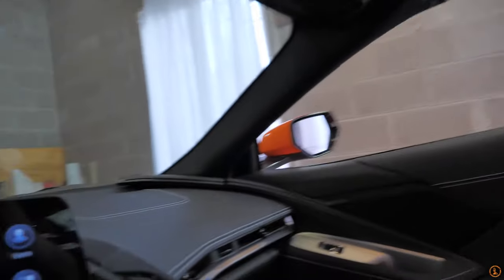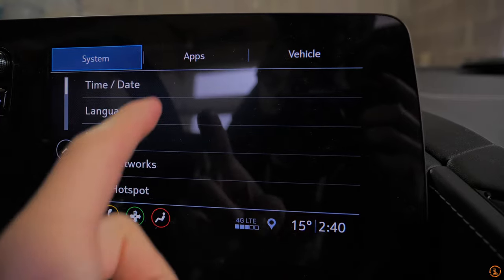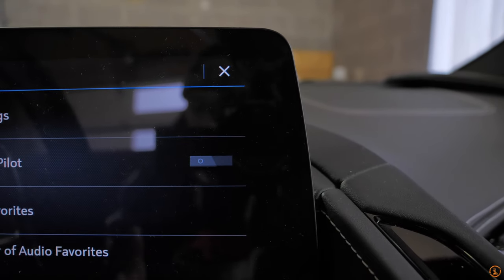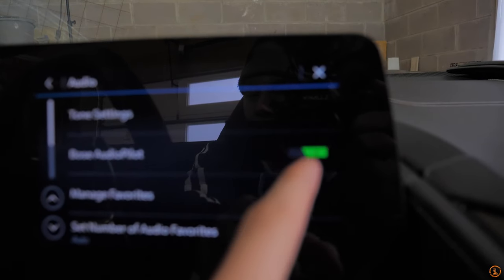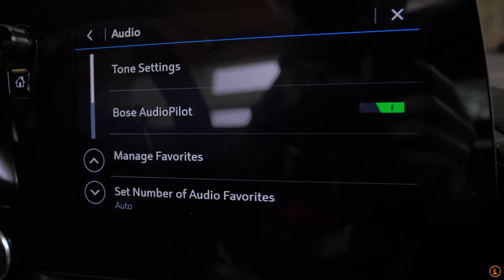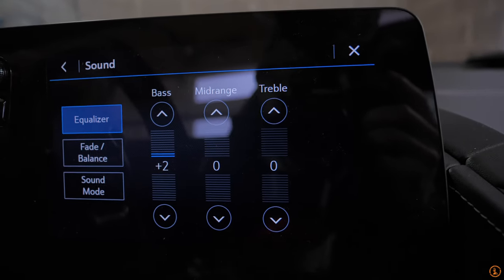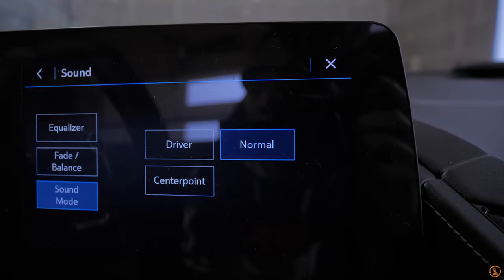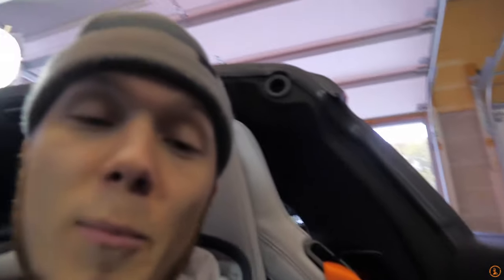Enable your Bose AudioPilot on the 2020 Corvette C8! Sound System and Infotainment Guide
Hey everyone, just a short and sweet video in regards to the audio settings on the corvette C8 for today's video. Changing a few settings completely changes the way the audio system sounds in the corvette c8 and it's something I definitely recommend switching on. Enjoy the video!